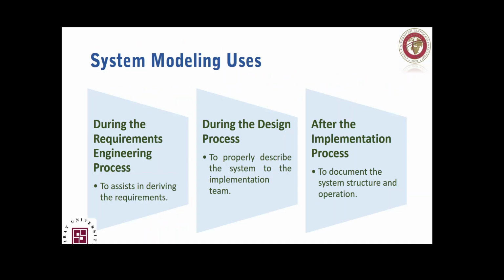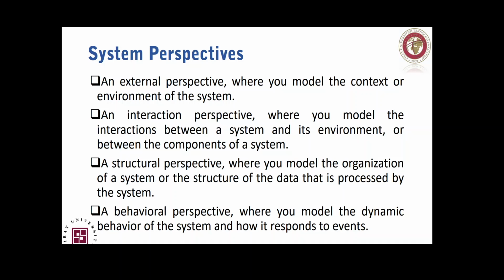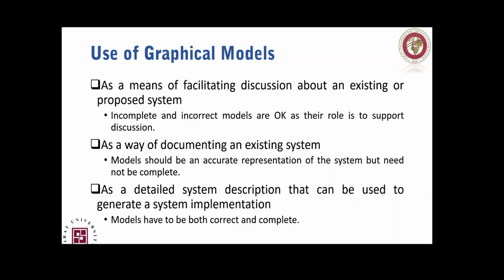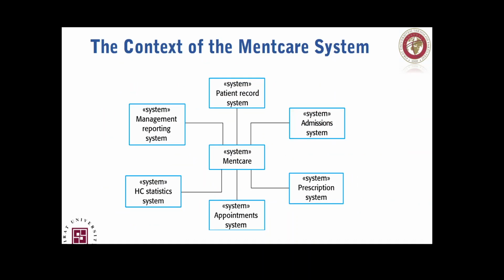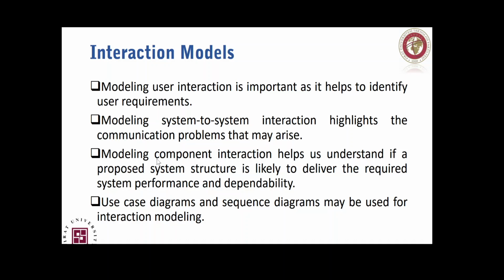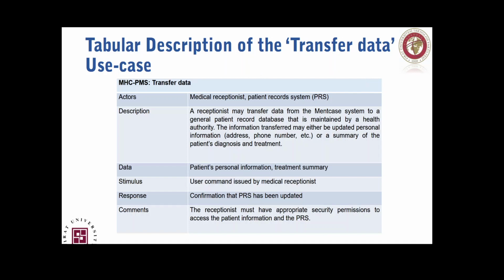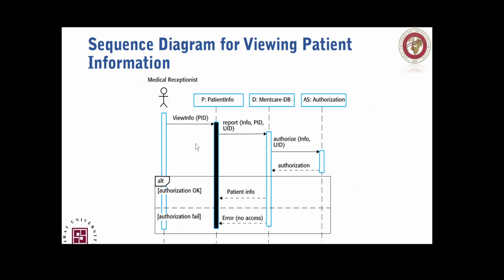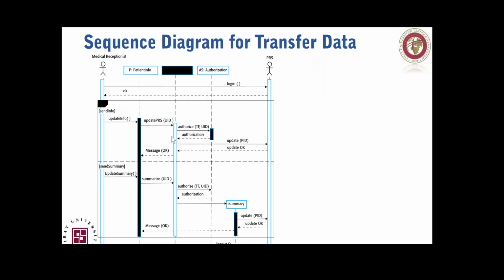YMT114 PoSENG CH05 P1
Principle of Software Engineering: System Modeling (Part 1)
System Modeling
System Perspectives
UML Diagrams
Context Models
System Boundaries
Interaction Models